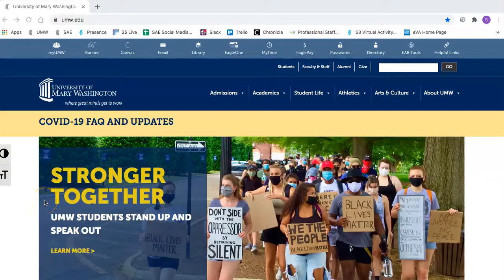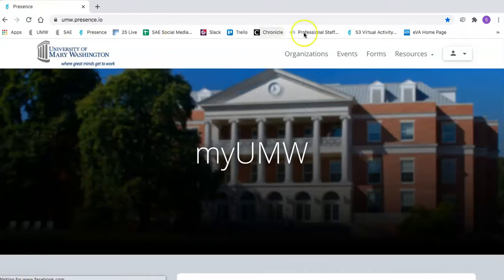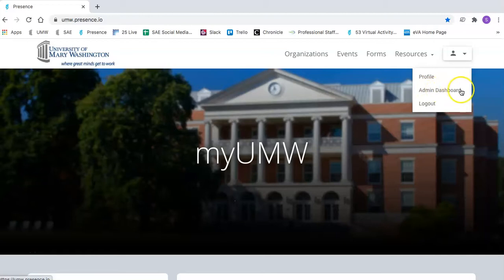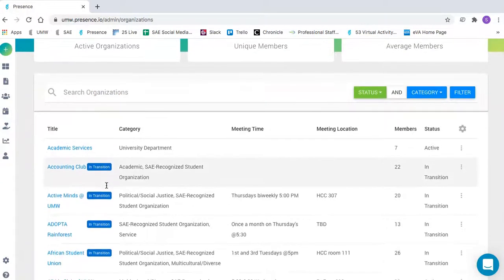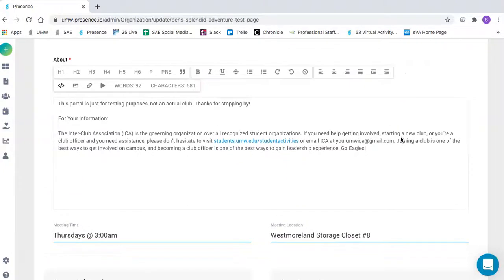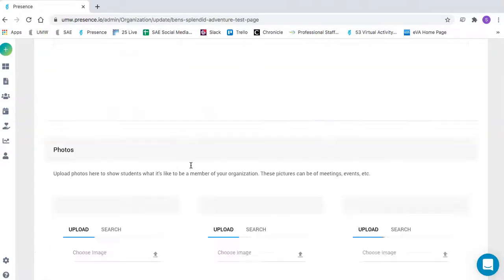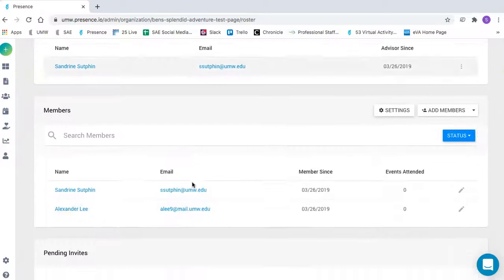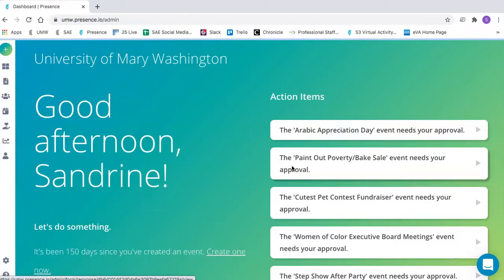Navigating myUMW for Club Leaders